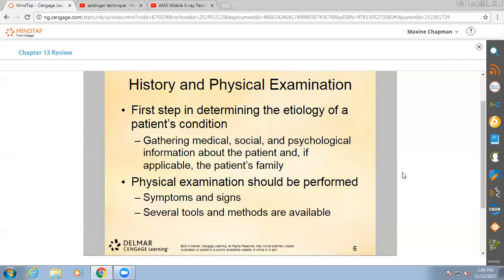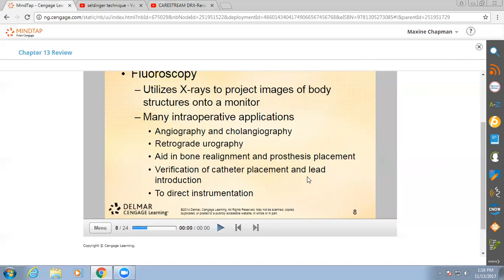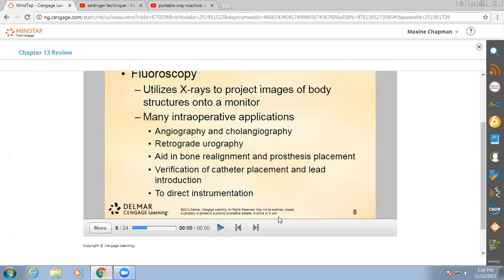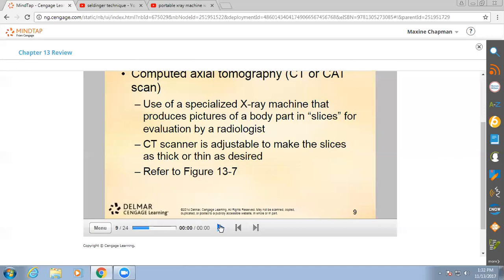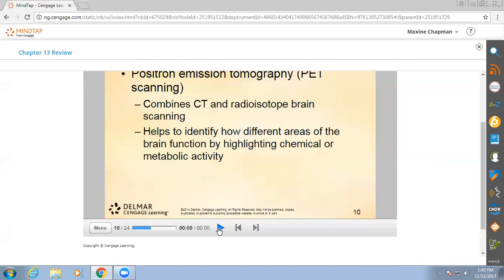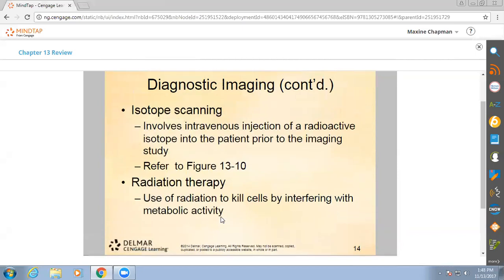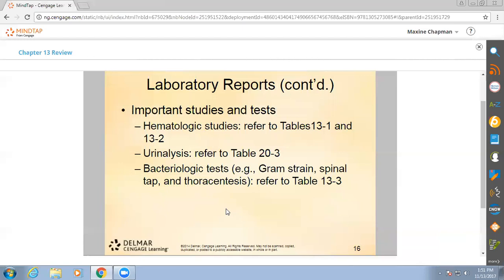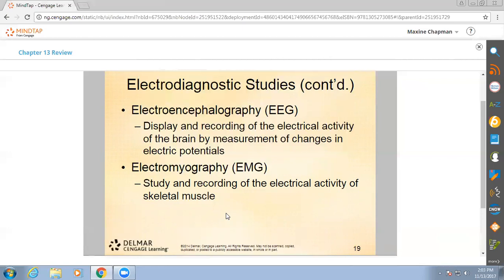zoom 0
Description